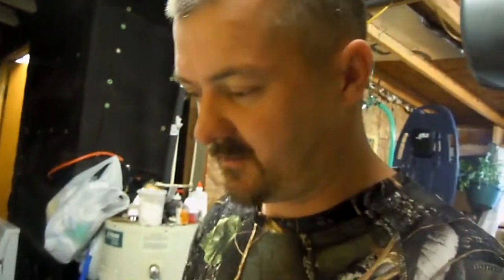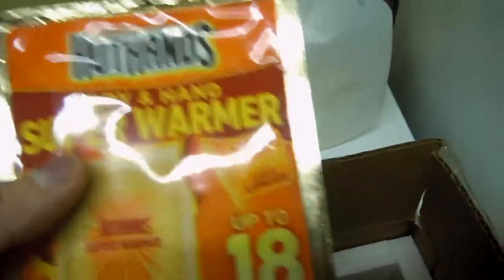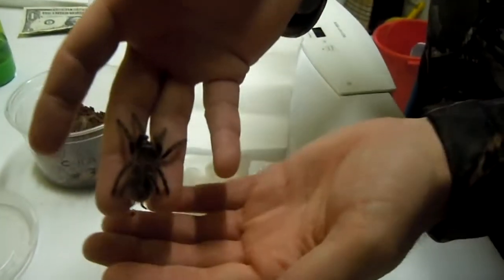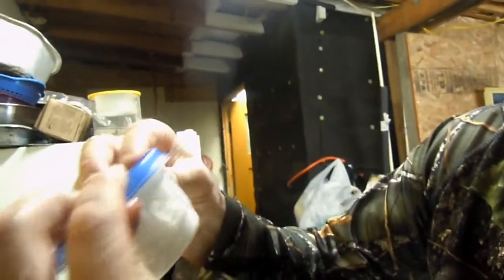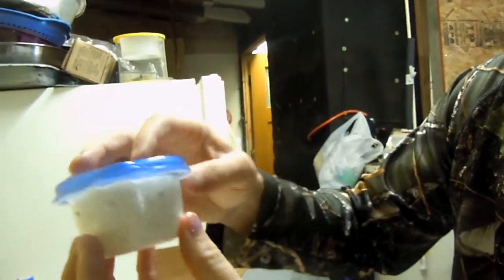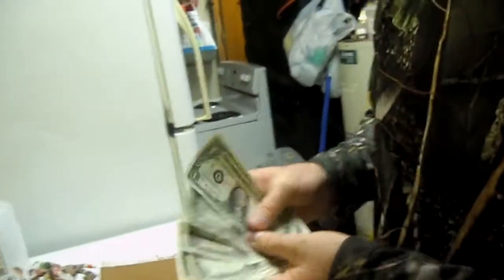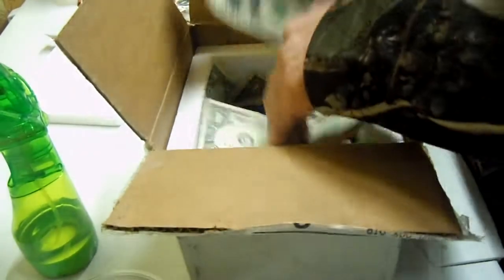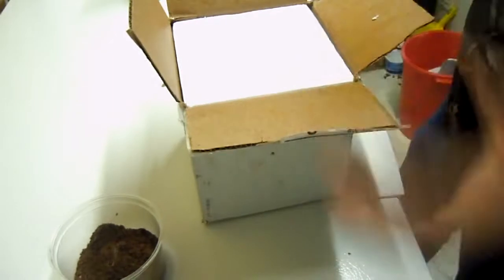how to pack a tarantula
how to safely pack a tarantula for shipping u.s.p.s.